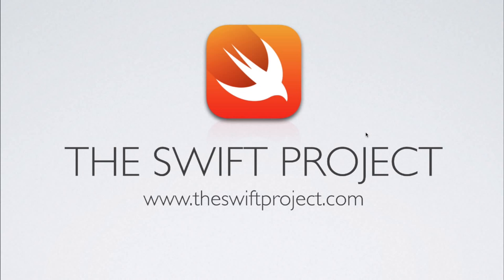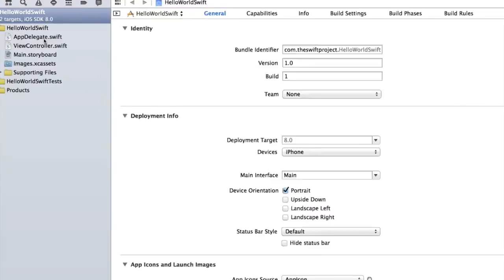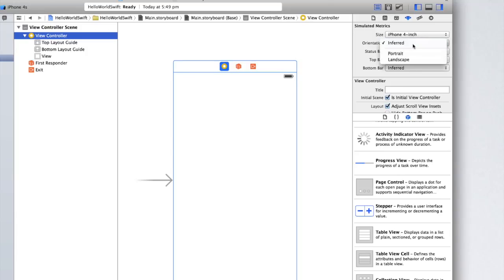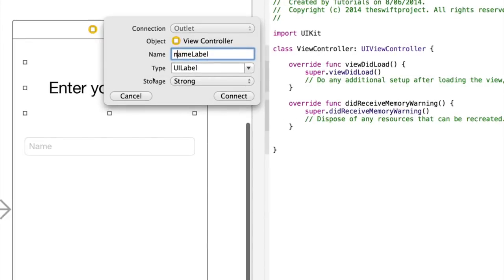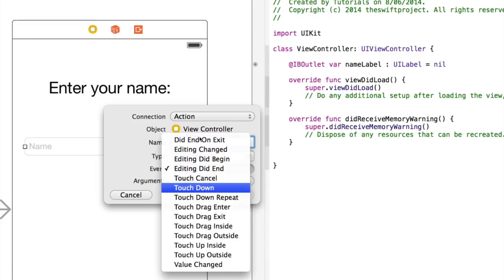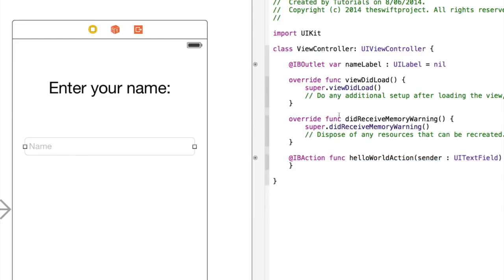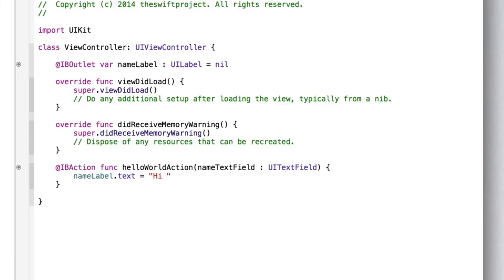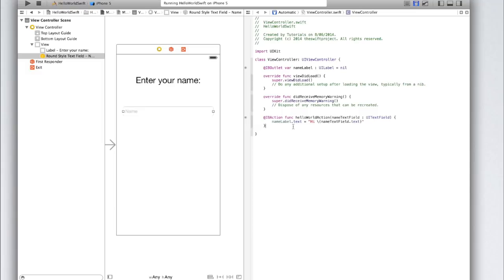iOS Swift 1: Creating a Hello World App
In this tutorial take a first look at Apple's new iOS programming language, Swift, in developing a basic "Hello World" app for iOS 8 using Xcode 6.

If you have any questions, visit the comprehensive blog post at our